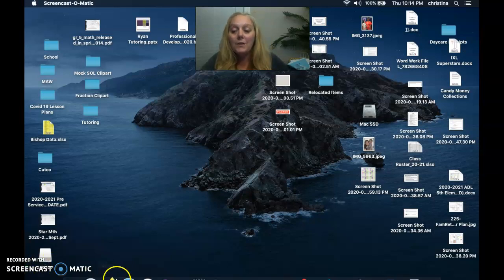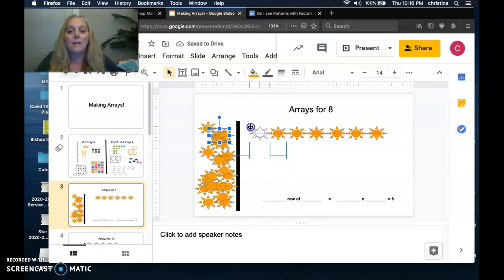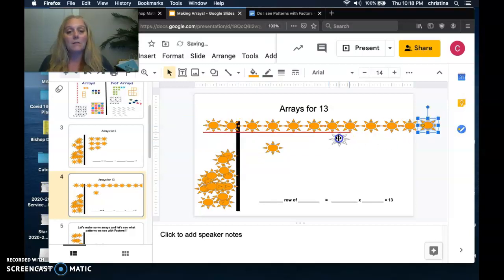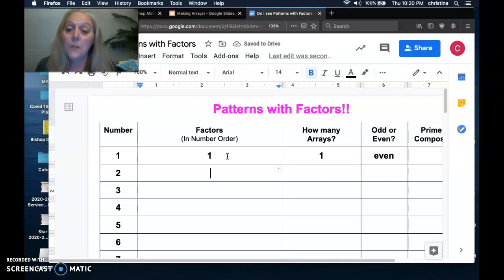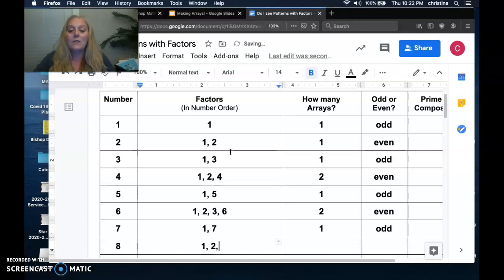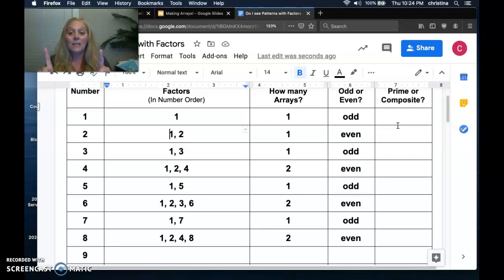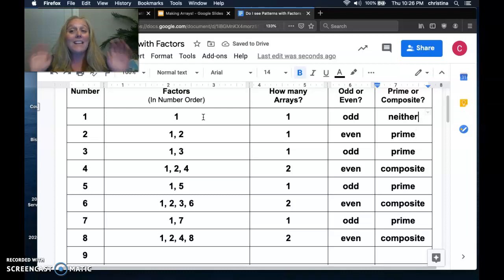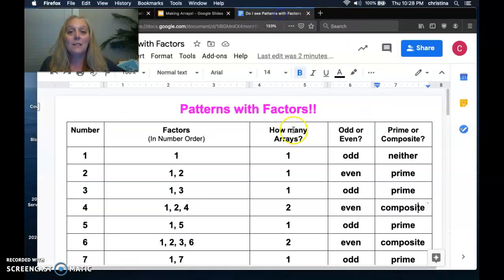Investigating Factors!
How can we use Arrays to determine factors and discover prime and composite numbers!